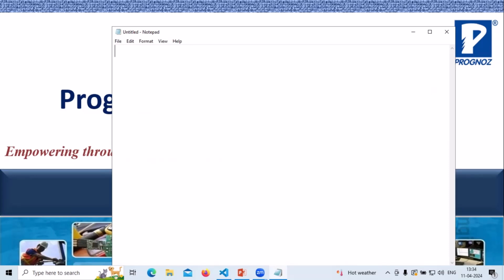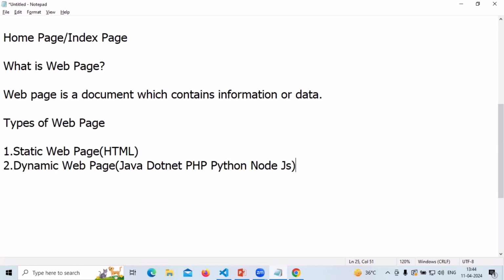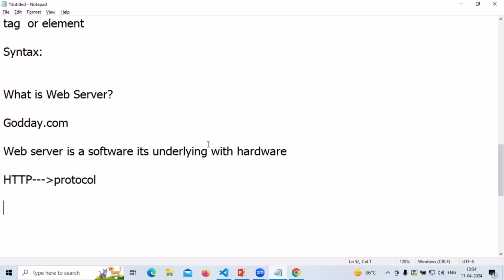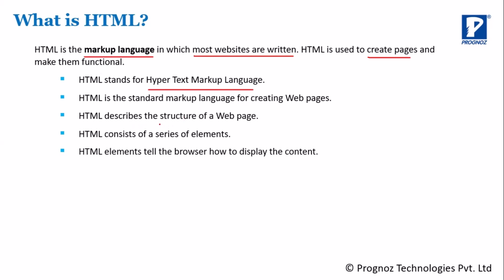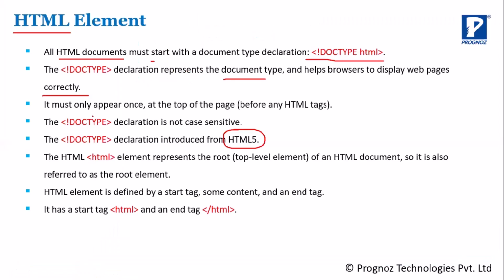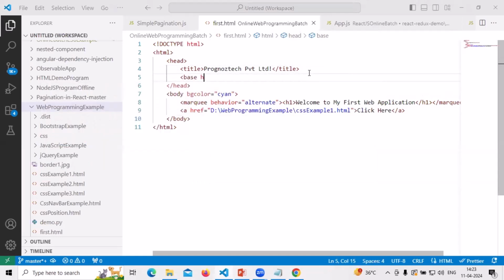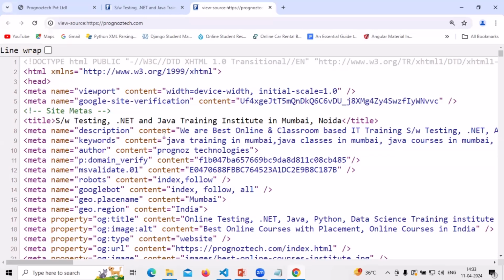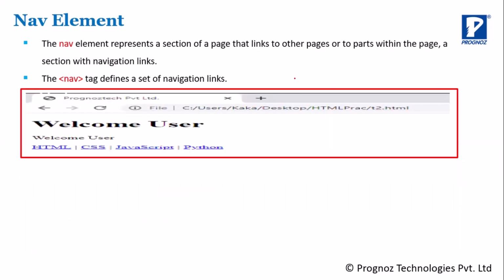Introduction to HTML | HTML Tutorial For Beginners | What is HTML | Prognoz Technologies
Welcome to our " HTML Tutorial" series! Whether you're a complete beginner or looking to refresh your skills, this course is designed to help you understand the fundamentals of HTML (Hypertext Markup Language), the backbone of web development.

In this series, we'll cover everything you need to know to get started with HTML:

What is HTML: We'll begin by explaining what HTML is and why it's crucial for creating web pages.

Basic Structure: Learn about the essential components of an HTML document, such as tags, elements, and attributes.

Building Blocks: Explore HTML tags for creating headings, paragraphs, lists, links, images, and more.

Semantic HTML: Discover the importance of using semantic HTML for better accessibility and search engine optimization (SEO).

HTML5: Get introduced to the latest features of HTML5 and how they enhance web development.

Hands-On Practice: Follow along with practical examples and exercises to reinforce your learning.

By the end of this series, you'll have a solid understanding of HTML and be ready to dive deeper into web development. Whether you're aspiring to be a web designer, developer, or simply curious about how websites work, this course is your starting point!